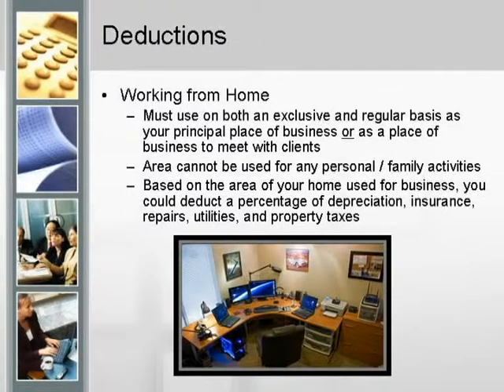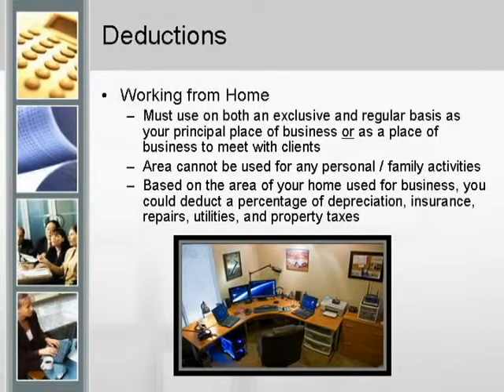Small Business Tax Advice - Working from Home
Part 4 of 10:  Ben Loggins, Loggins & Associates CPA firm in Jonesboro, Georgia, presents Small Business Tax Advice, this installment covers deductions for home offices.